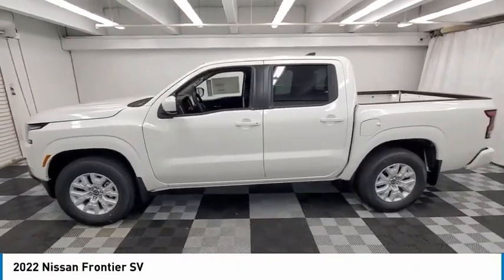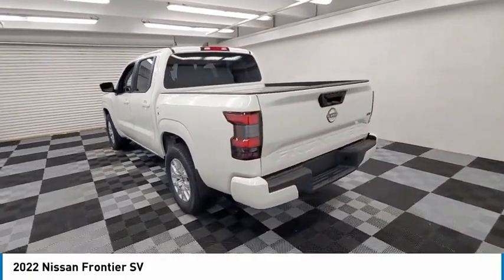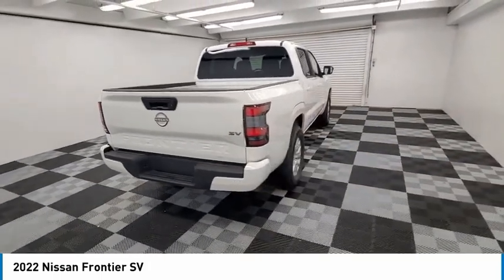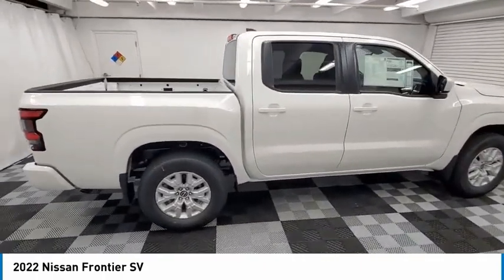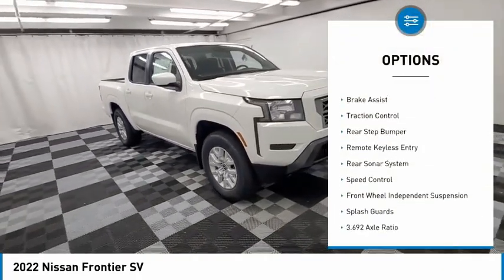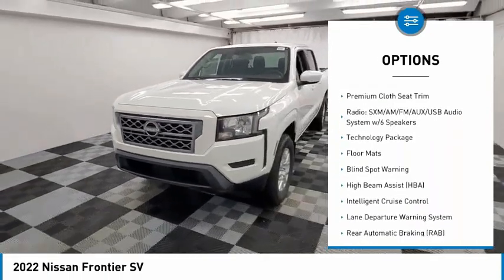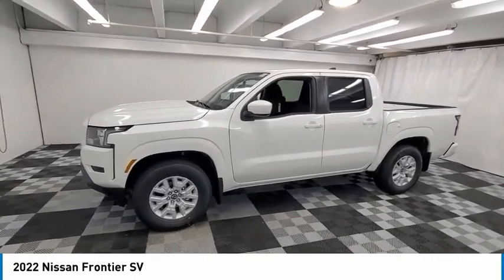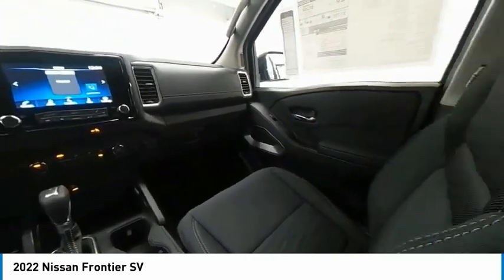2022 Nissan Frontier near me coral springs pompano miami fl NN671855 NN671855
Glacier White New 2022 Nissan Frontier near me in Davie, Pompano, Fort Lauderdale, Miami FL at Coral Springs Automall

9300 W Atlantic Blvd.

9400 W Atlantic Blvd.

Coral Springs Auto Mall is pleased to offer this Beautiful 2022 Nissan Frontier. This SV Frontier is beautifully finished in Glacier White and complimented by charcoal Cloth and this exceptional vehicle comes well equipped with and gives you an amazing driving experience along with impressive Fuel efficiency rating. 2022 Nissan Frontier SV 3.8L DI DOHC 24V V6 9-Speed Automatic RWDbrbr18/24 City/Highway MPGbrbrbrDealer Discount of $1,000 off MSRPbrbrCoral Springs Auto Mall is a family owned dealership that has served the South Florida community with quality new and used cars since 1985. During this time weve had the chance to grow and learn with our community and sharpen the skills of our staff to provide better customer service while saving you money. The sales, service, and finance specialists are more than knowledgeable and eager to provide you with top notch car buying experience. Coral Springs Auto Mall wants to set the bar a bit higher when it comes to taking care of our customers and their new, used, or certified pre-owned .